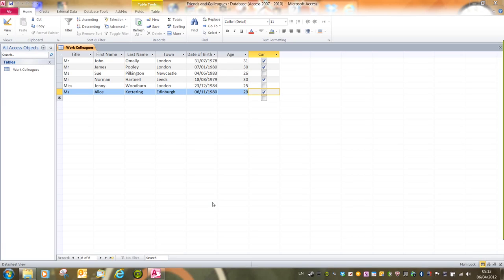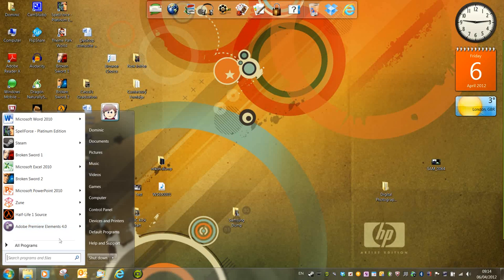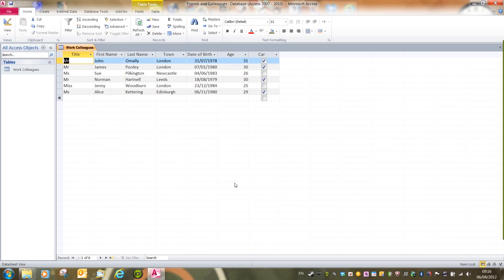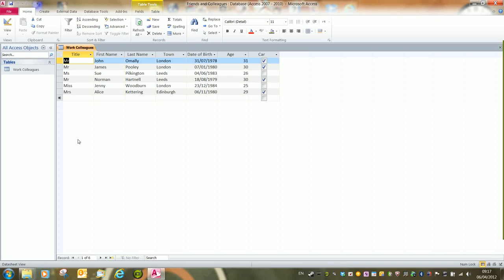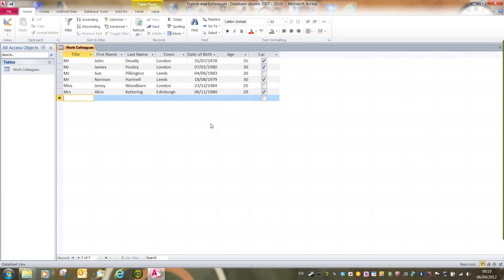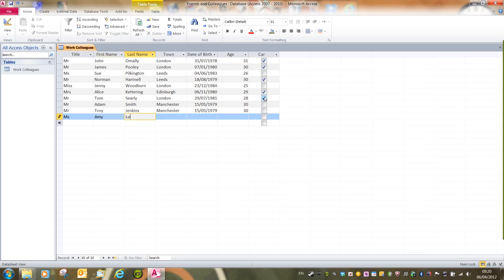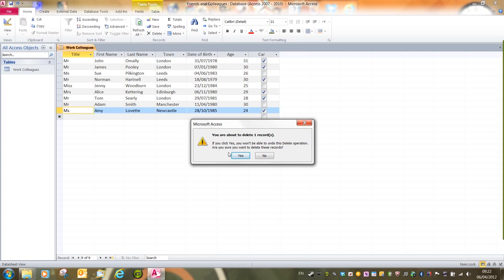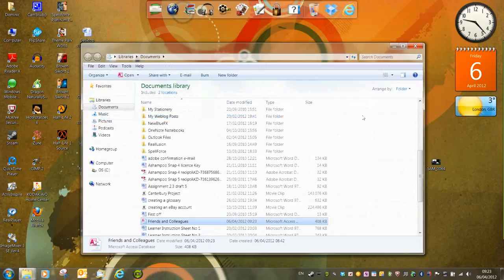Access - Amending Tables.wmv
Saving, Closing, Opening and Ameding a table wthin Access